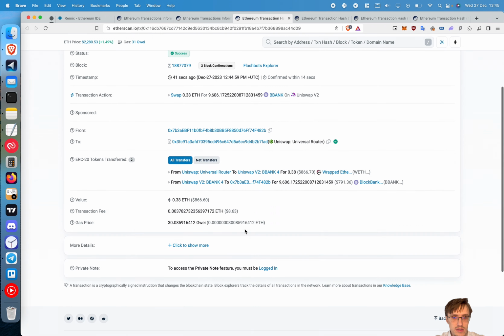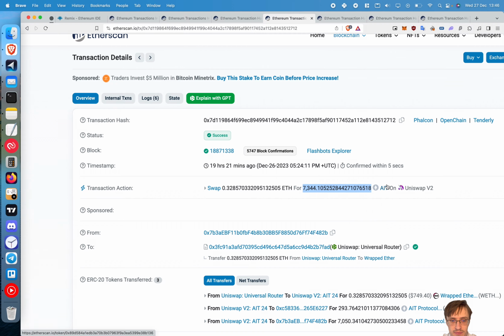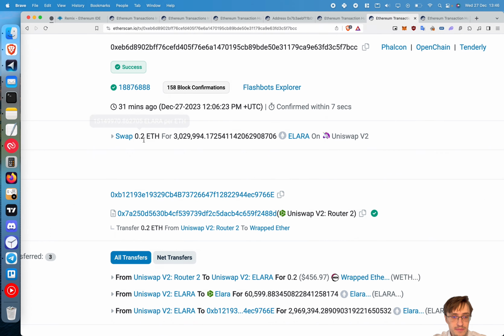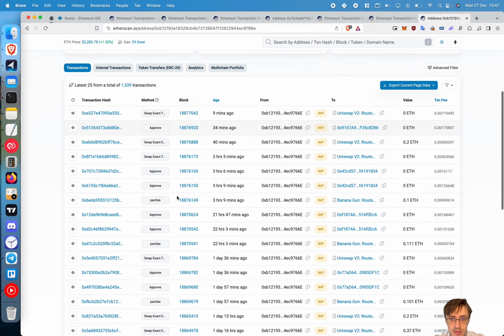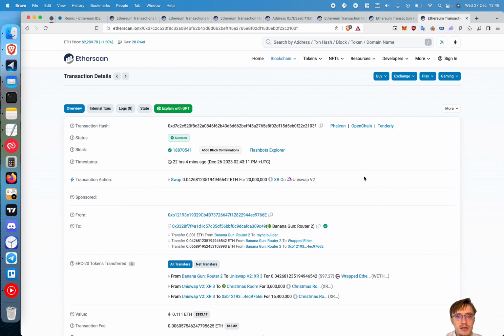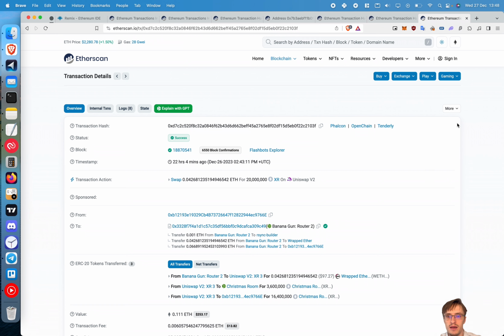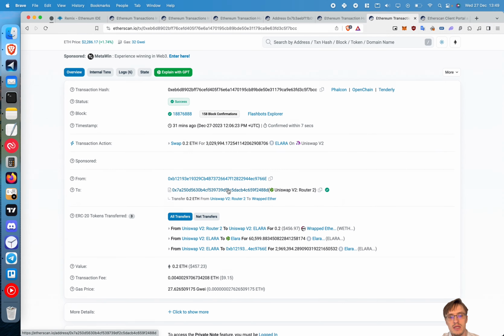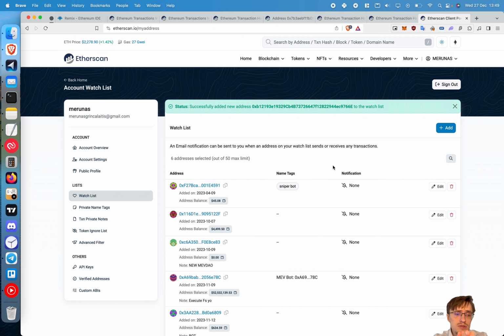Copy trading explained (step-by-step)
In this video I explain the process of finding a profitable trader to copy and how to replicate his trades on ethereum, bsc, arbitrum and pretty much any blockchain. A simple process with a winning strategy. Keep in mind that it takes a lot of research and understanding to execute properly if you want to have consistent returns. Do your own research.

The thumbnail is a for demonstration purposes, I didn't turn 2 ether into 4.4 ether using this method.

00:00 - Introduction to copy traders

00:55 - First step, identify profitable accounts

02:16 - Profitable trader example

02:55 - Summary first step

03:20 - Second step, copy trading an account

04:04 - Summary second step

04:37 - Copy trader bot

05:10 - Bye